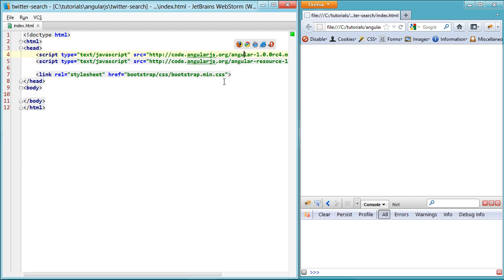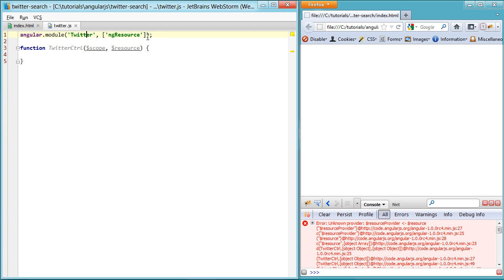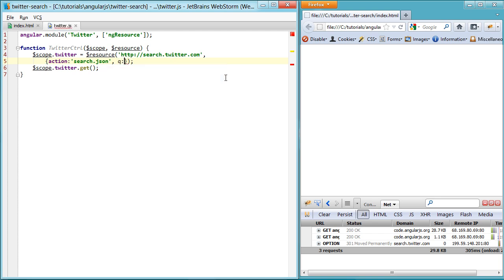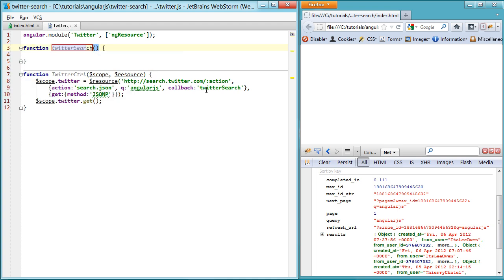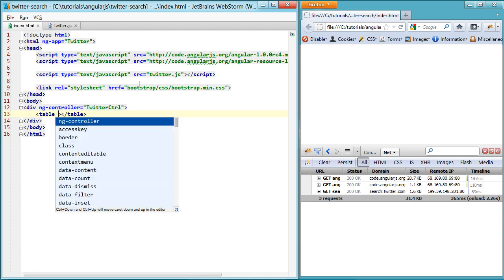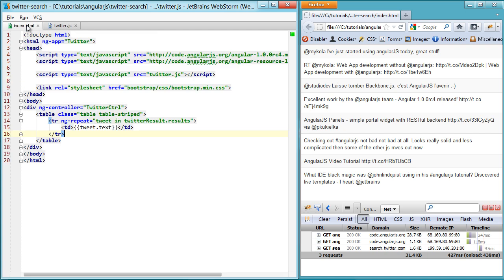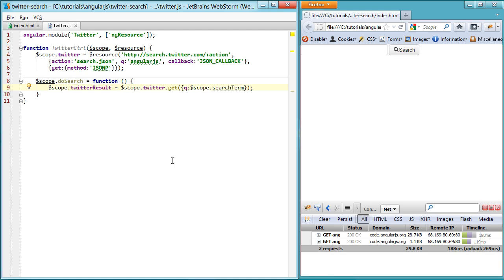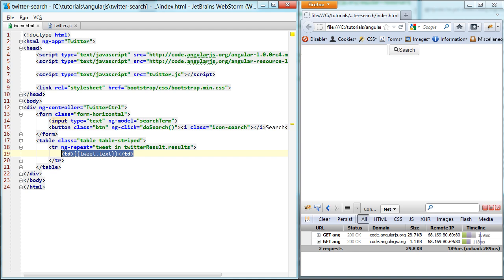AngularJS Twitter Search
AngularJS tutorial showing how to build a Twitter search app.

Please take any technical questions about AngularJS to the very active and helpful AngularJS mailing list: